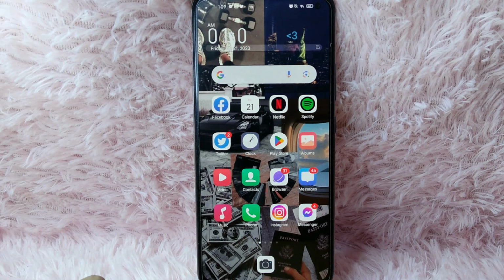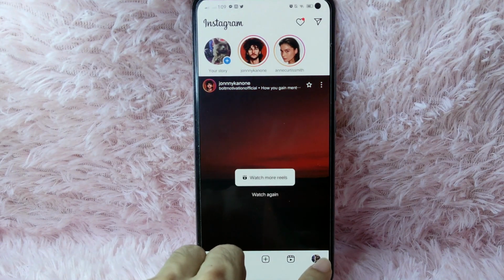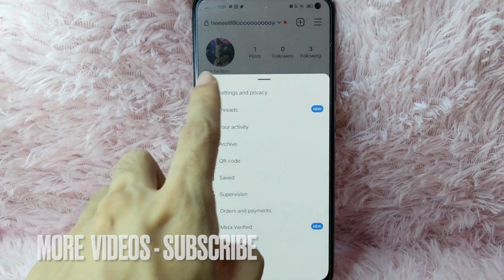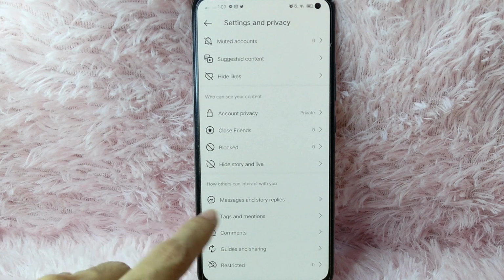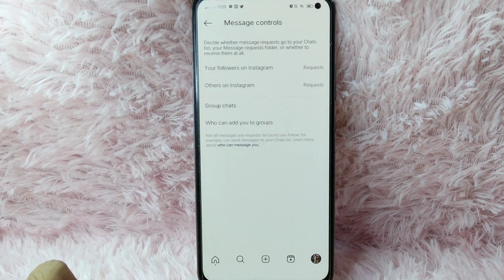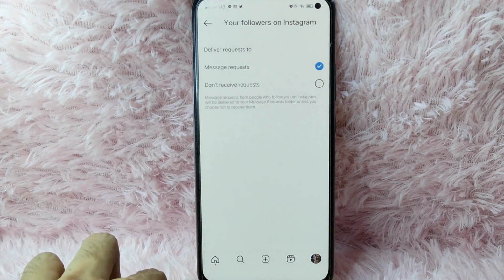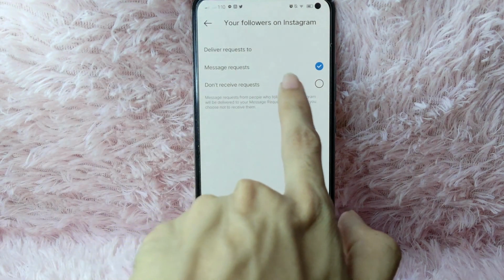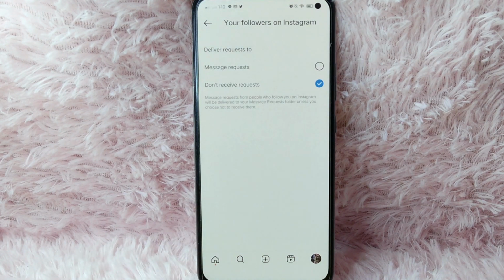✅ How To Manage Message Control On Instagram 🔴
Get in touch!